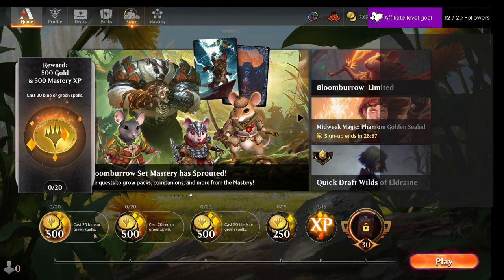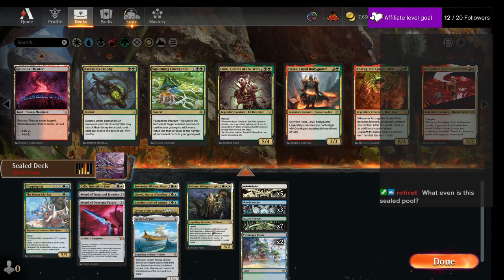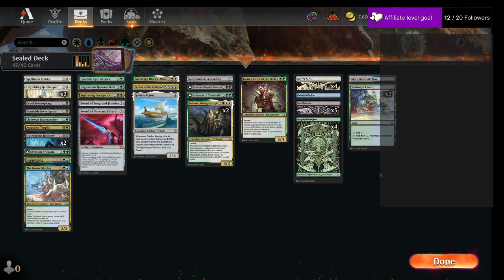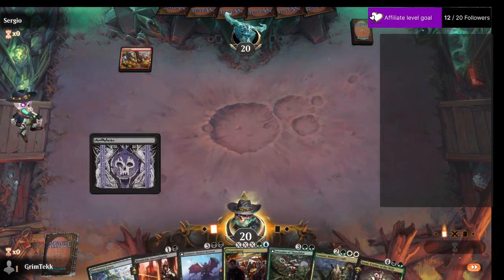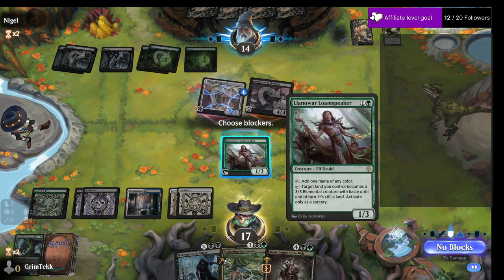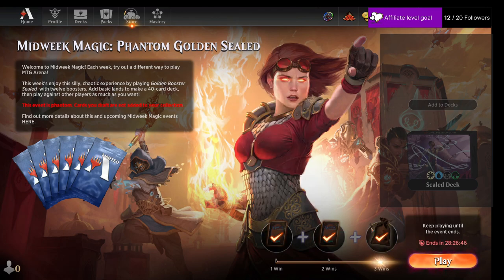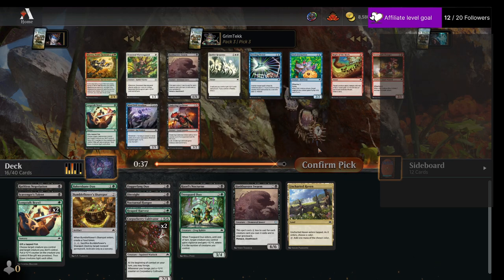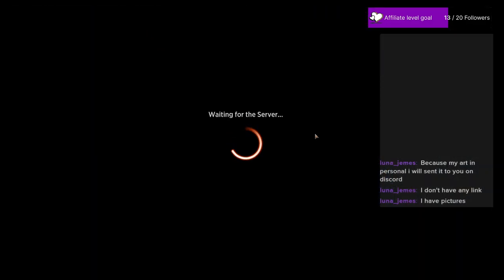MWM and some Drafts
Golden Sealed MidWeek Magic with a bloom burrow draft -- Watch live